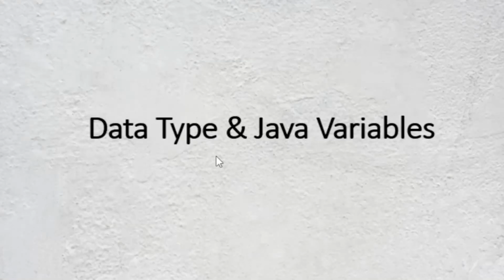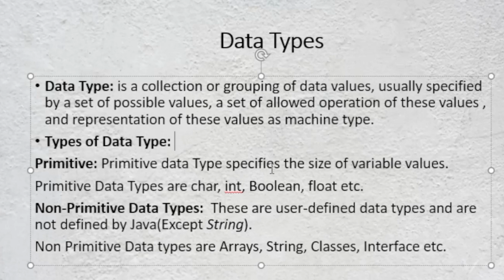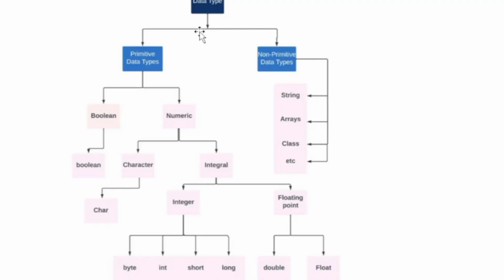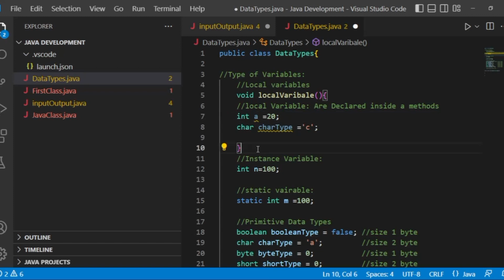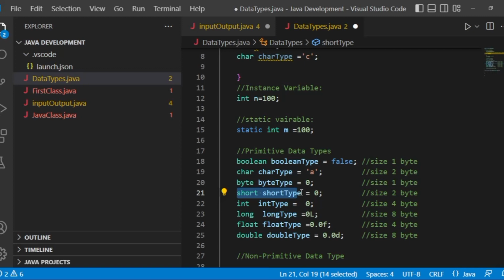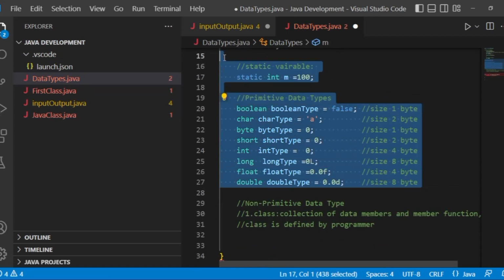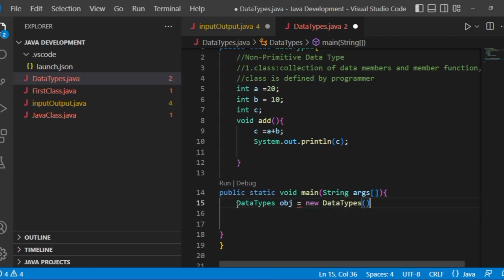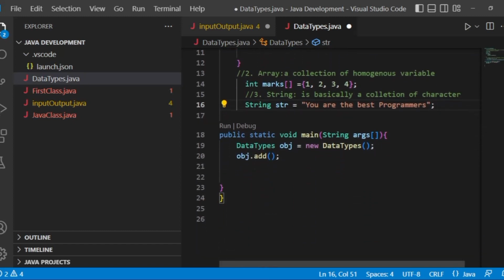Variables & DataType in Java |Java Full Course | Beginner Level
In today's video I have talked about, variables, types of variables, Data Type and Different Data Type with implementation in visual Studio code